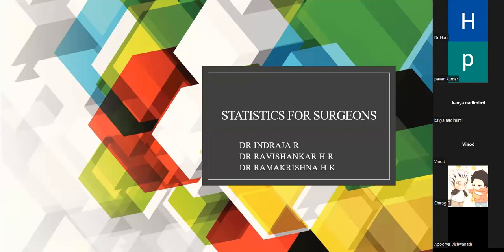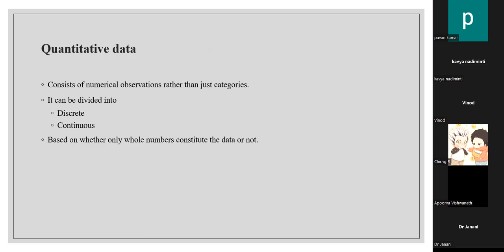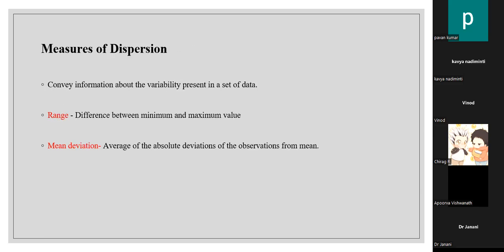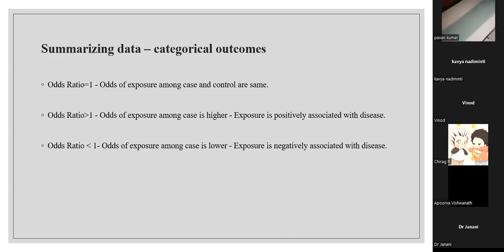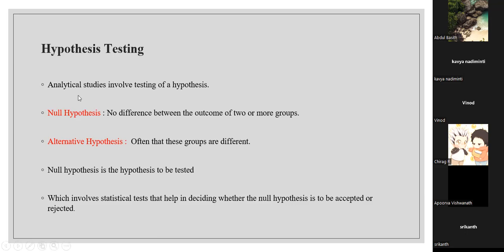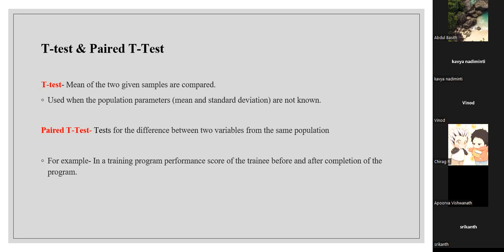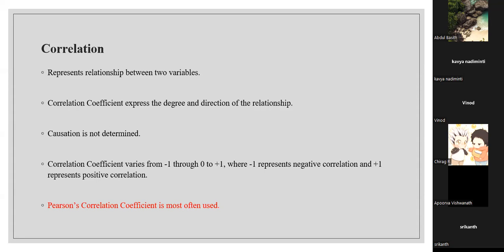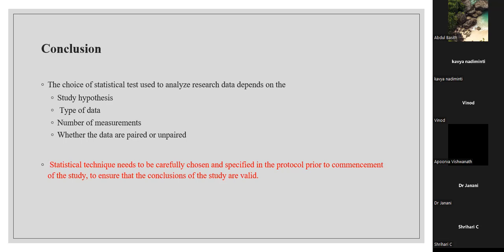statistics for surgeons Indraja Ramakrishna 220524